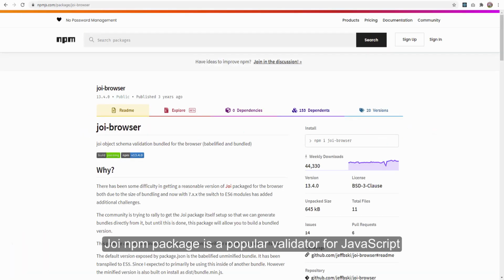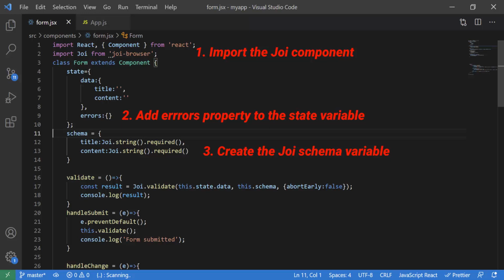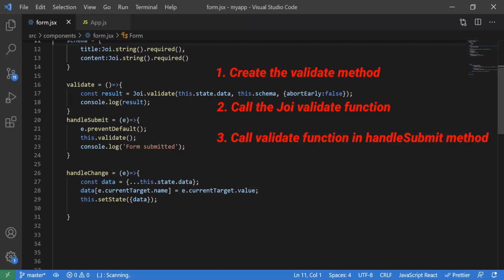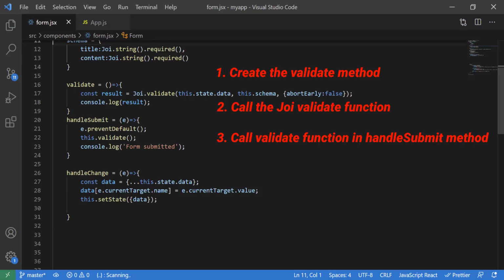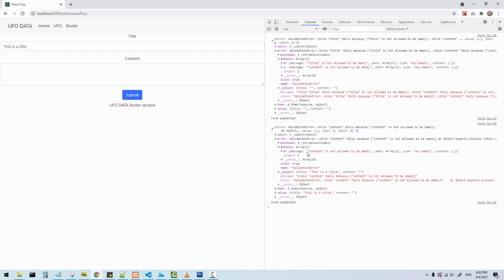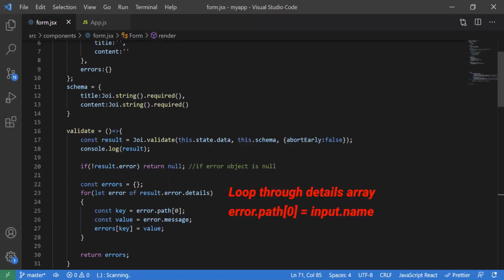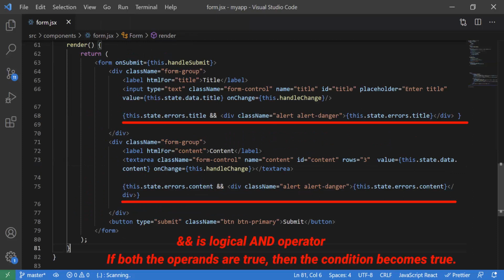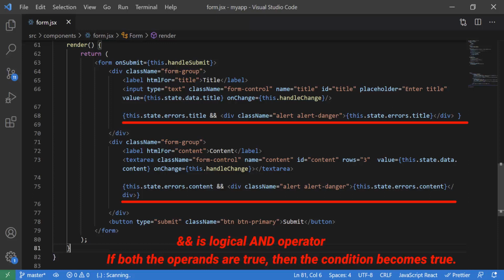#14 Validating the form using Joi | Tutorial For Total Beginner 2021